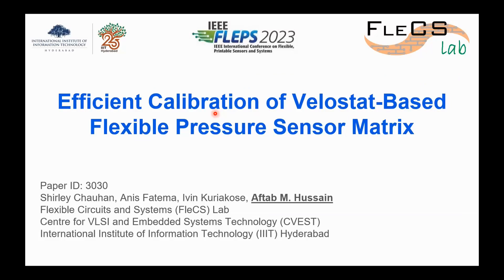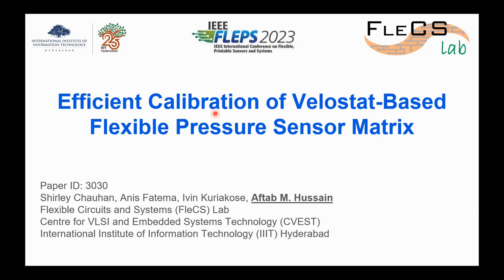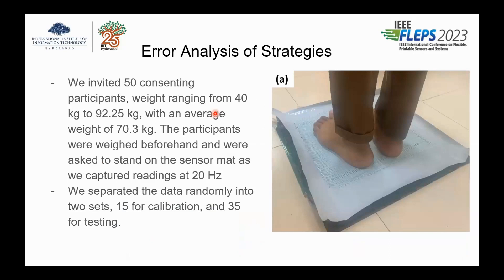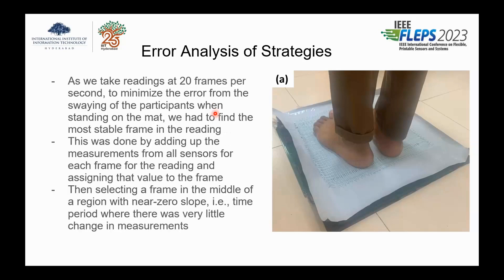Efficient Calibration of Velostat-Based Flexible Pressure Sensor Matrix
Title: Efficient Calibration of Velostat-Based Flexible Pressure Sensor Matrix
Author: Shirley Chauhan, Anis Fatema, Ivin Kuriakose, Aftab Hussain

Abstract: Efficient Calibration of Velostat-Based Flexible Pressure Sensor Matrix